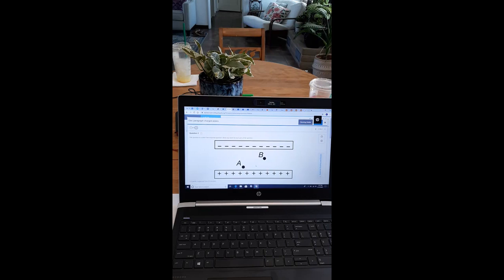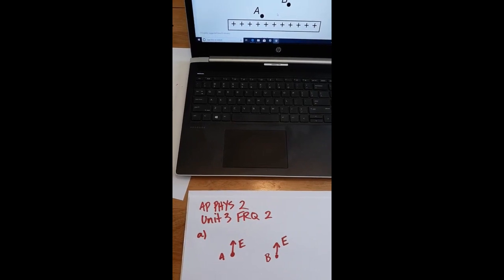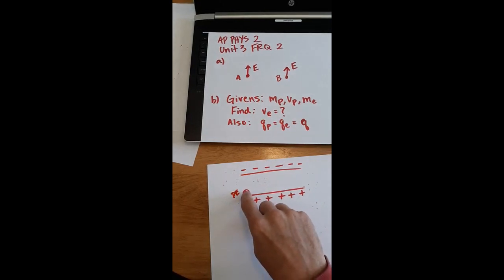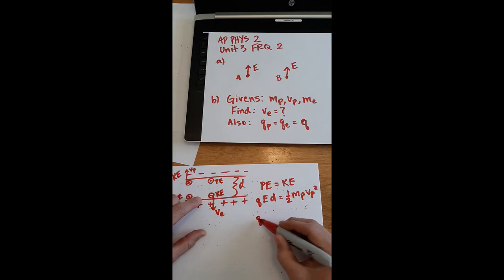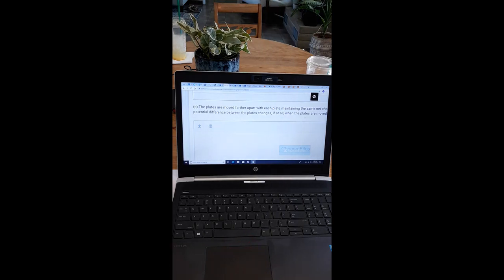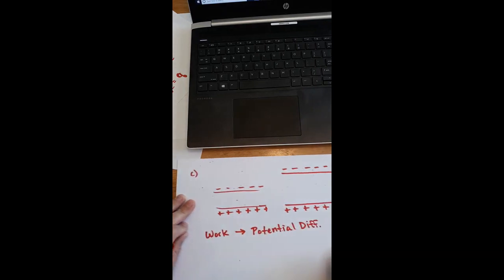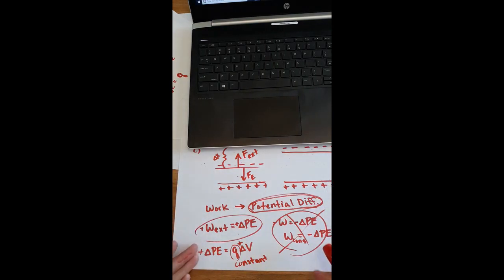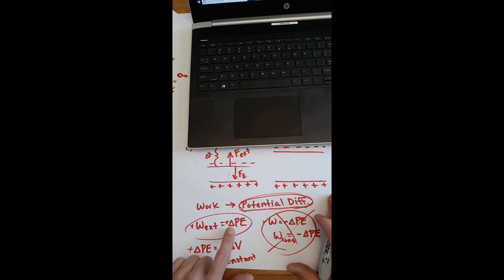AP PHYSICS 2: Unit 3 FRQ 2 (AP Classroom)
In part B the final expression for the velocity of the electron should have a square root.  Oops.